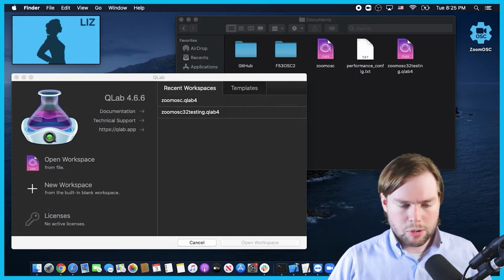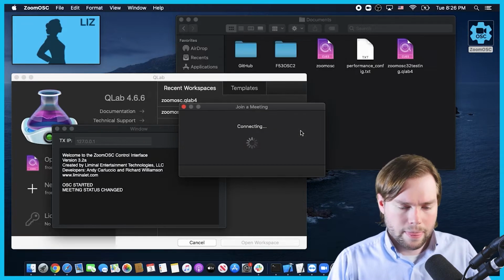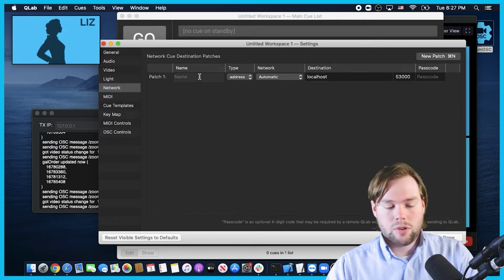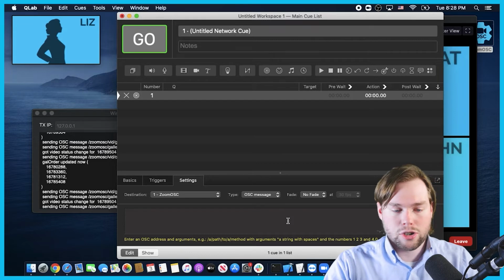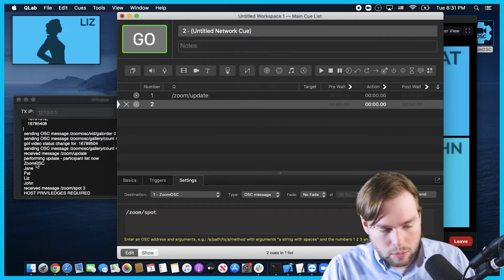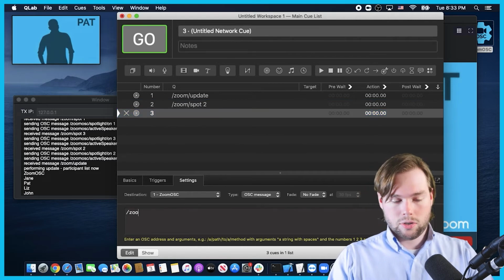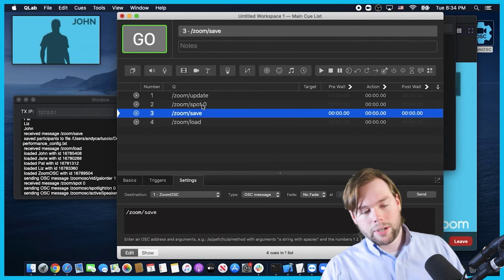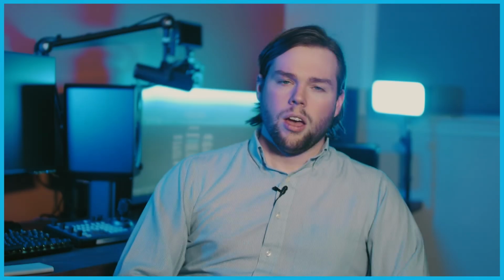[LEGACY ZoomOSC 3.2.1] - Control Zoom with Qlab! - ZoomOSC Tutorial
Andy Carluccio, President of Liminal Entertainment Technologies, demonstrates how to control Zoom using Qlab with ZoomOSC.